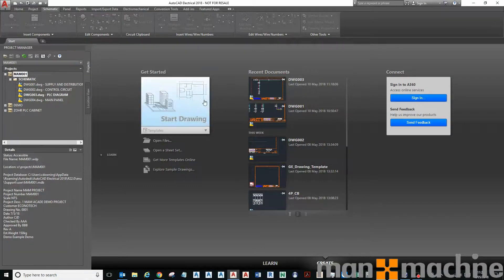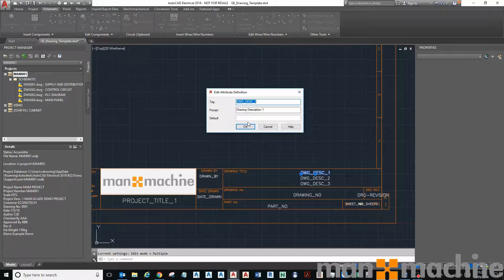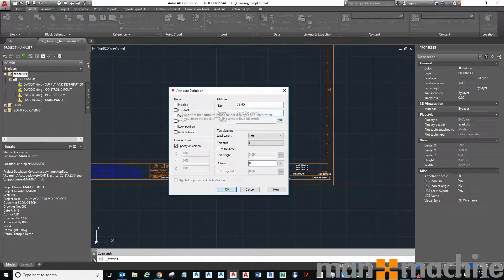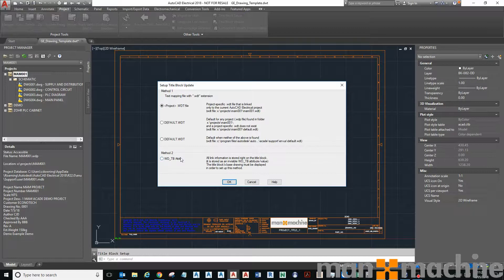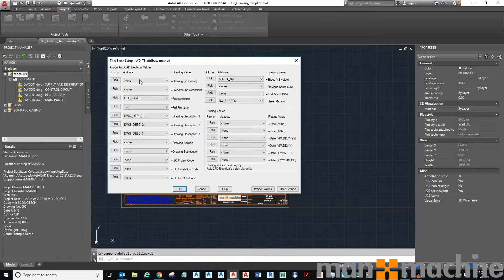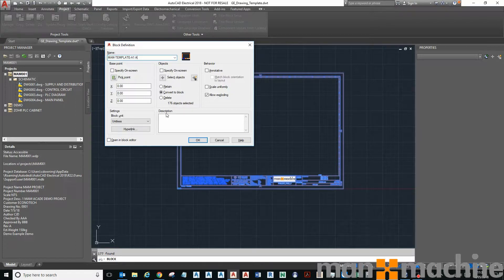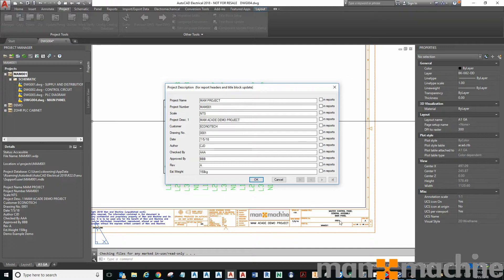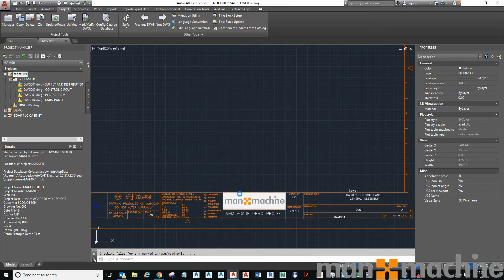Map Title Block Attributes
How to map title block attributes in your template so they populate automatically in AutoCAD Electrical.